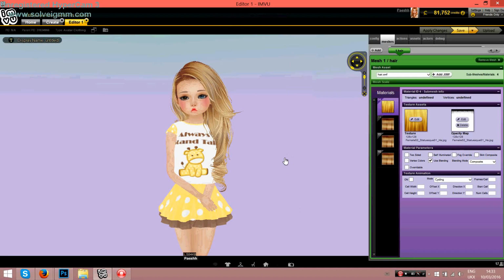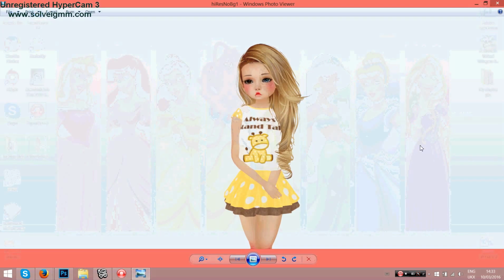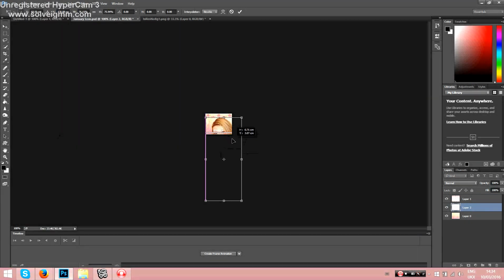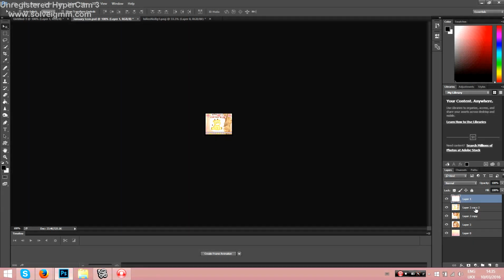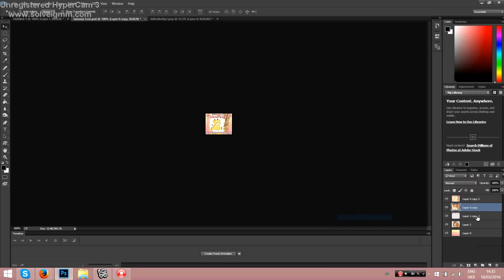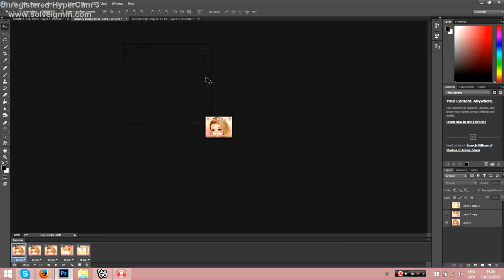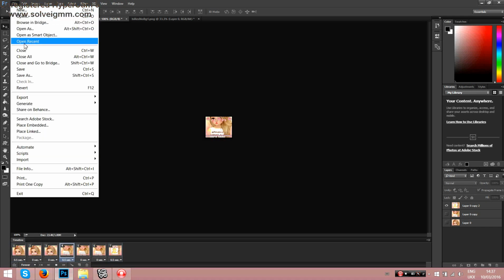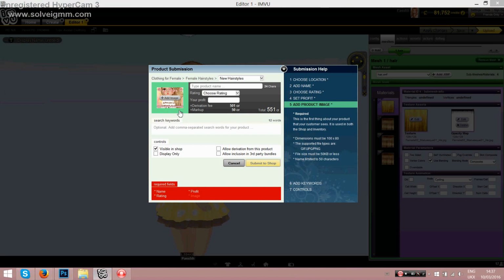How to make and animate IMVU product icons! Paesh@imvu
How to make and animate your icons for products in your catalogue. This tutorial is based on photoshop, for IMVU. Comments below on any more tutorials you would like to see in the future!

Item used in video.

What you need to type to get a high resolution picture
*hiresnobg

Thanks --- Paeshh@IMVU